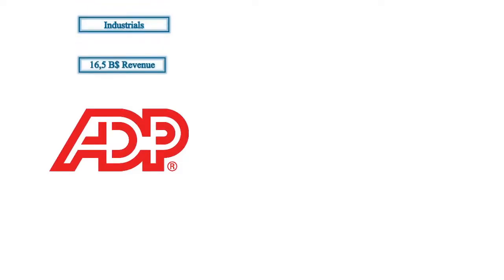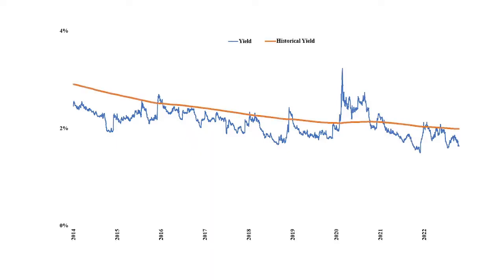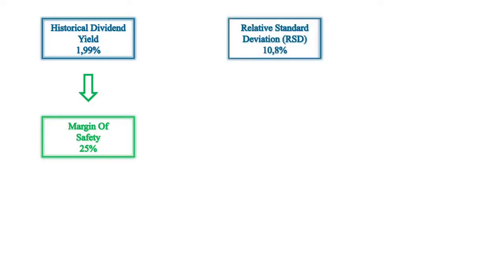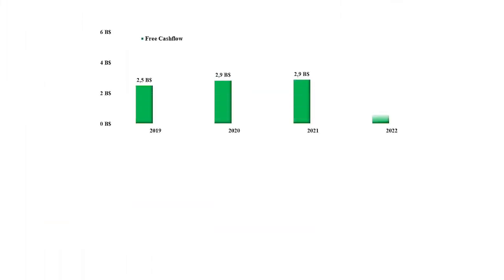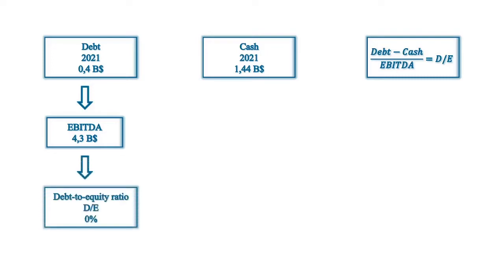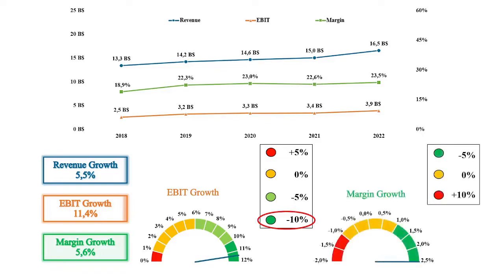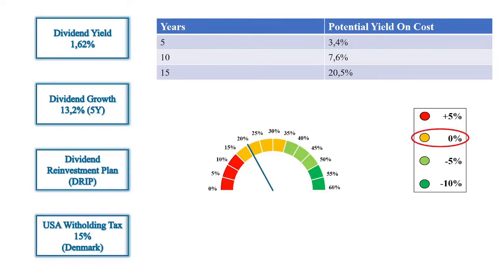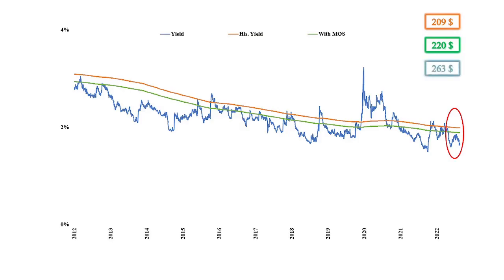Automatic Data Processing (ADP) Stock Analysis | Dividend | Should I buy the ADP stock?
In this video I am going to analyse the Automatic Data Processing (ADP) stock. Automatic Data Processing is a huge company operating in the industrials sector.
Automatic Data Processing is a dividend aristocrat, which has paid and increased their dividend for 47 consecutive years.
The question is should I buy the Automatic Data Processing stock?
Is the business of Automatic Data Processing sustainable?
Is Automatic Data Processing a long term investment?
Though some key metrics of the company, I will calculate the fair value of Automatic Data Processing. I will also define a margin of safety to this value, and thereby find my buy price Automatic Data Processing.

Recommended Books 📚
The Intelligent Investor
The Snowball: Warren Buffett and the Business of Life
The Richest Man in Babylon
Rich Dad Poor Dad

This content is for entertainment and education purposes only. I do not provide investment advice. The information in this video is being presented may not be suitable for all investors as it does not consider individual investor risk tolerance levels, investment goals, or financial circumstances. Past performance may not be a reliable indicator of future performance.